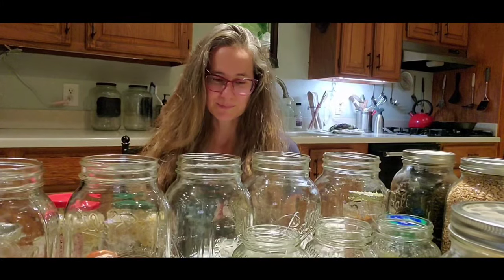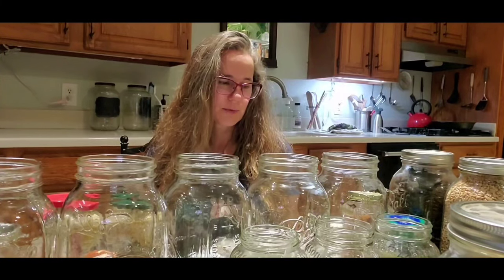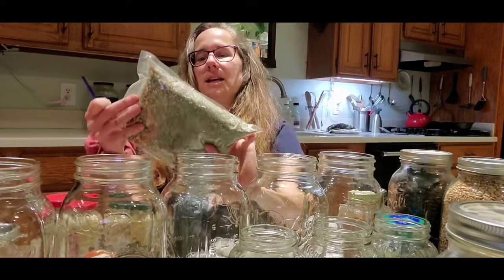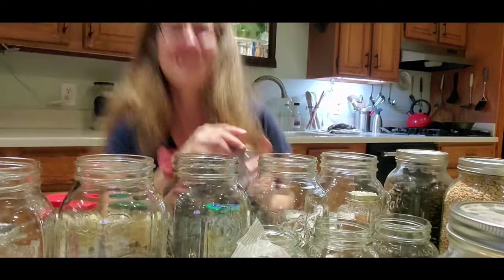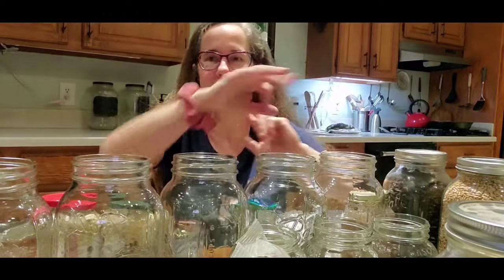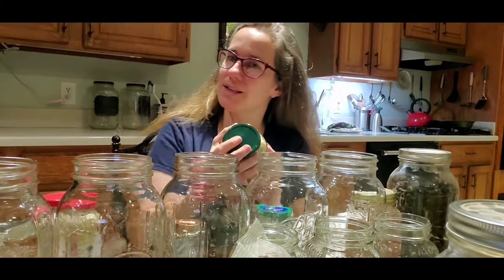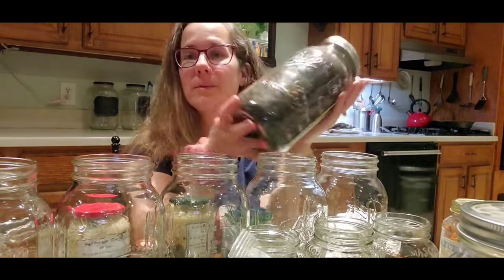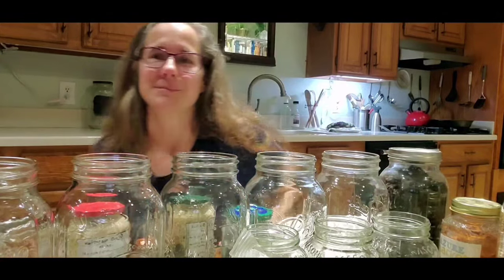Dry Canning WITHOUT an Oven for Long-term Food Storage